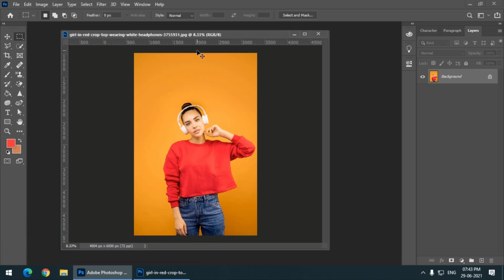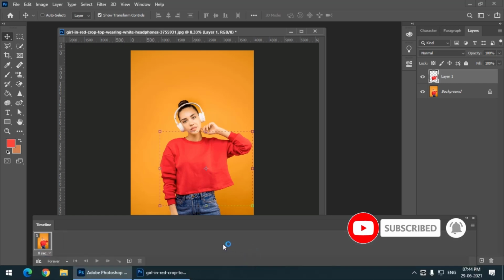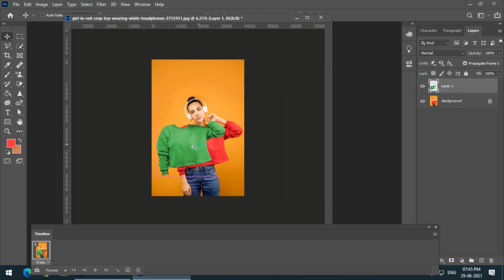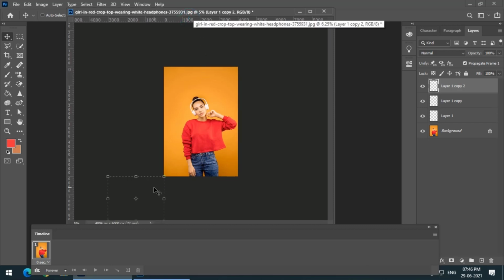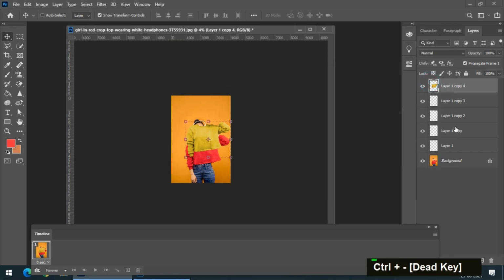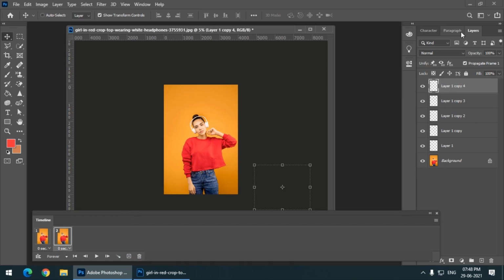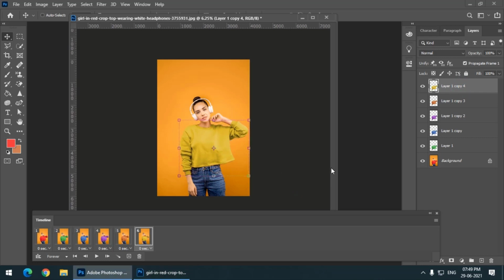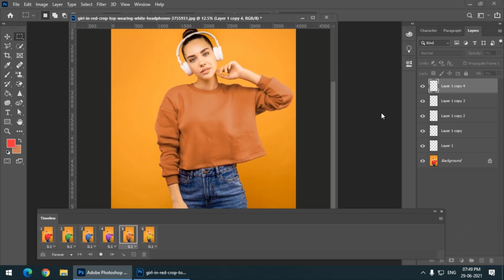Creating a GIF in Photoshop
In this video we're going to create a GIF file using the timeline frame animation option.